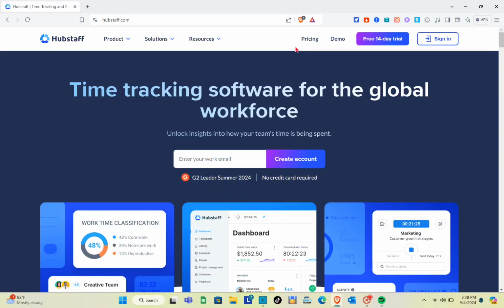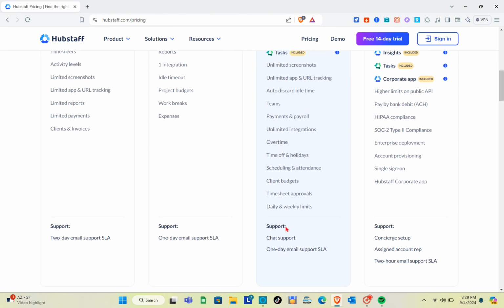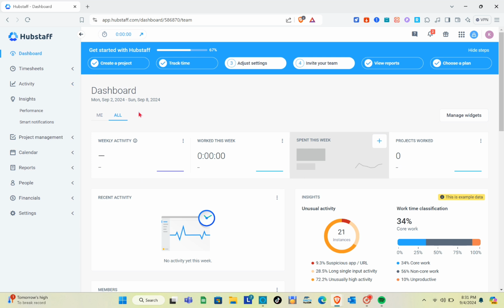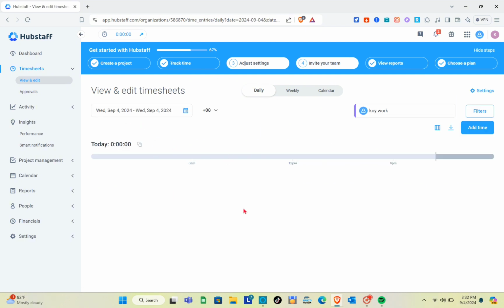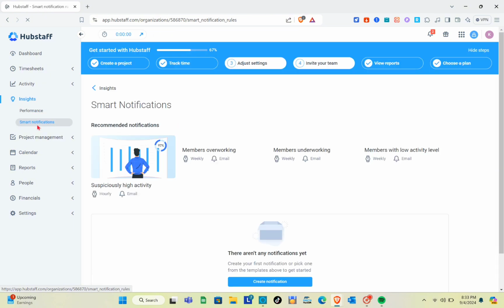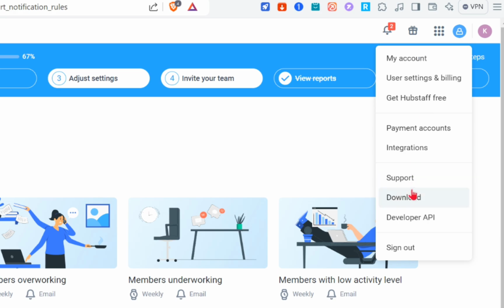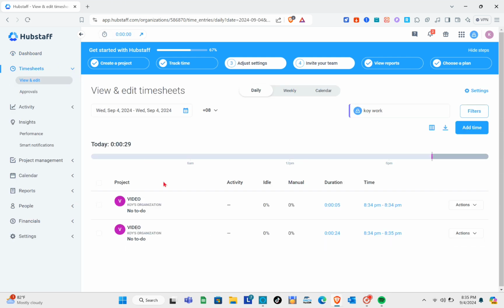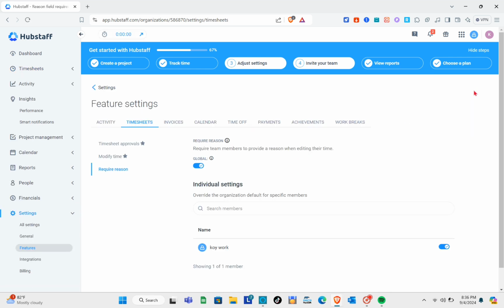Hubstaff Tutorial for Employees || How to Use Hubstaff as Employee (Full Guide)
Learn how to use Hubstaff as an employee in this tutorial. Get a full guide on how to use Hubstaff effectively for tracking your work hours and tasks.